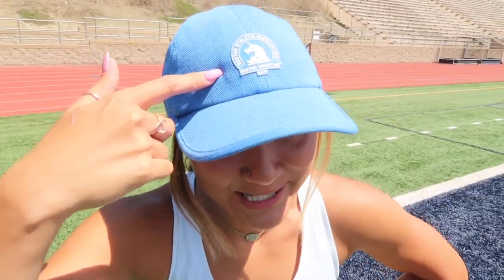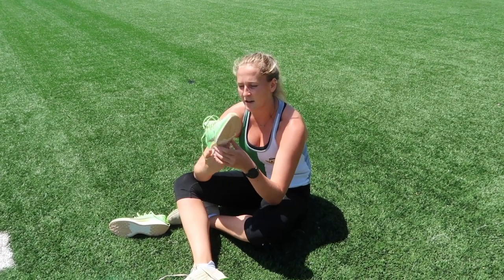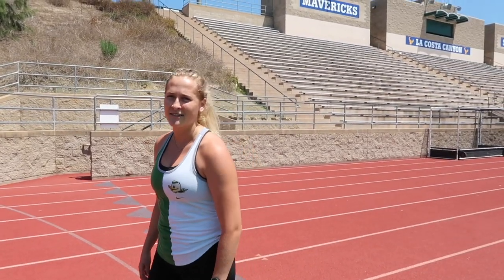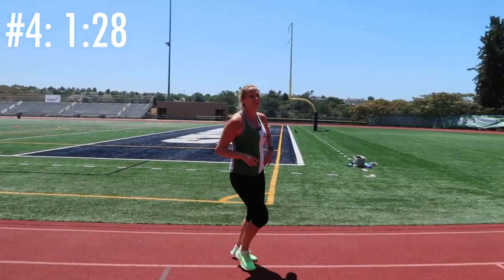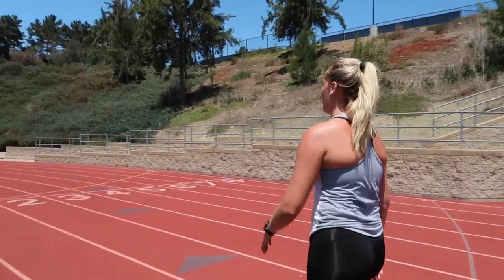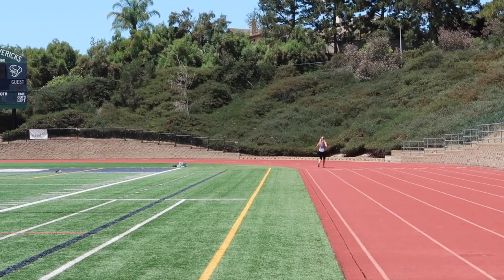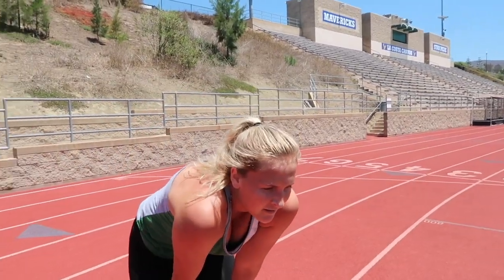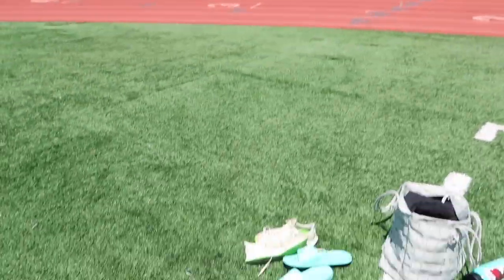12x400 TRACK WORKOUT *short rest!* | ANGEL WING WEDNESDAY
Gearing up for the 2019 Chicago Marathon with a tough first track session! 12x400!

My Garmin Watch
My Heart Rate Monitor

Outdoor Voices - get $20 off your first order!

MRM BCAA's